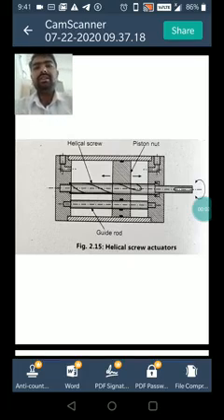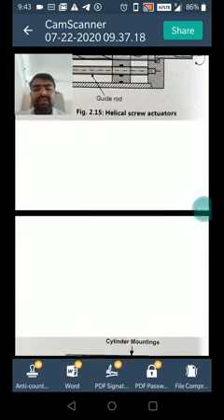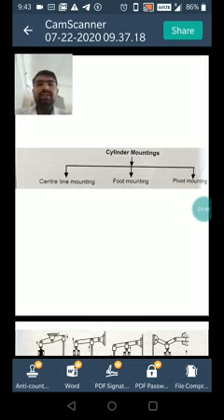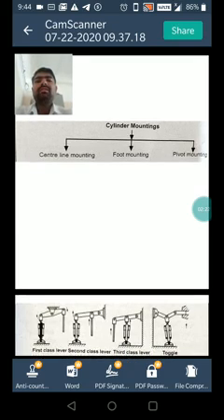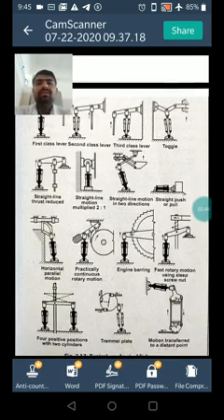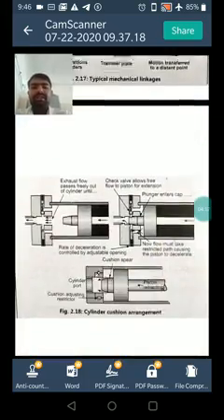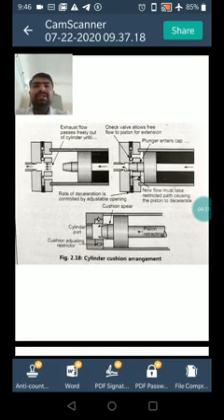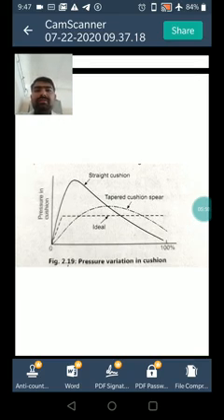Helical Screw Actuator and Helical Cushion Arrangement